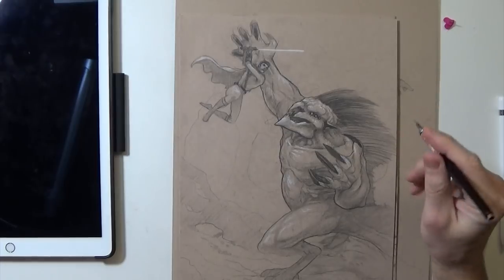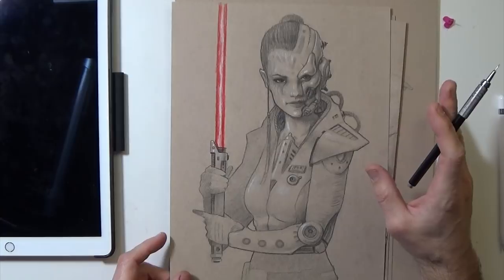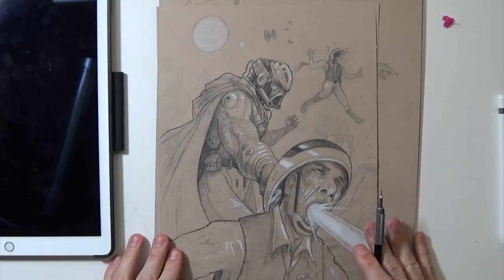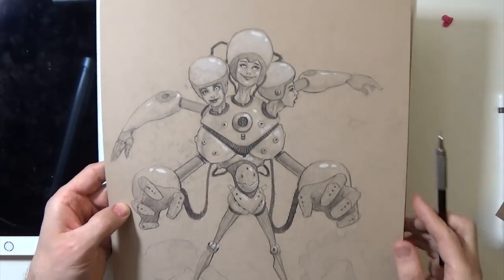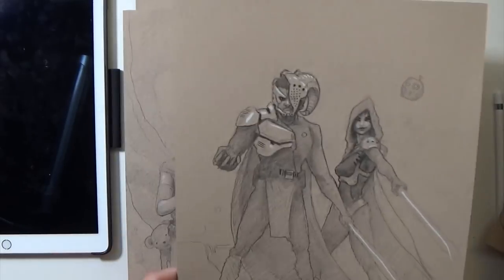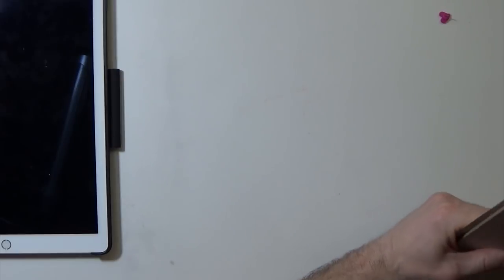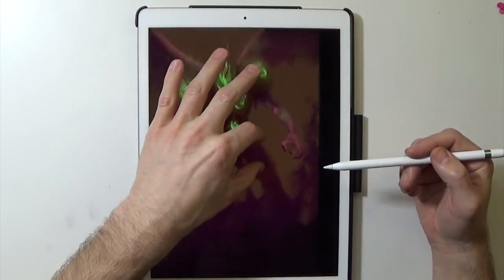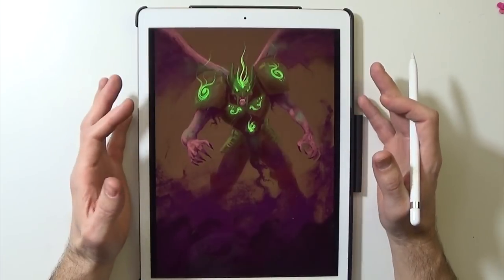Sketchbook Update, Where have I been?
In this video I talk about some of my last sketches and the new direction I am focused on with my art. Most of the sketches in this update are starwars themed. The sketches where done on strath more toned tan drawing paper and mixed media paper. The digital illustrations where created on and iPad pro using procreate.

My Channel is all about the love of creating art. I cover all kinds of subject matter and all types of drawing, painting and digital are mediums.